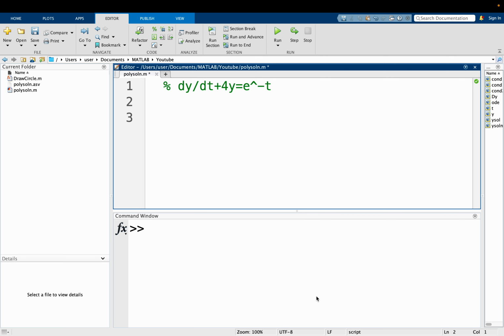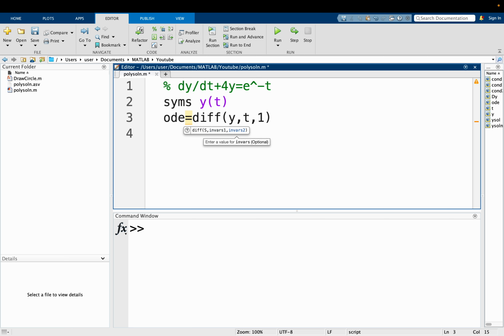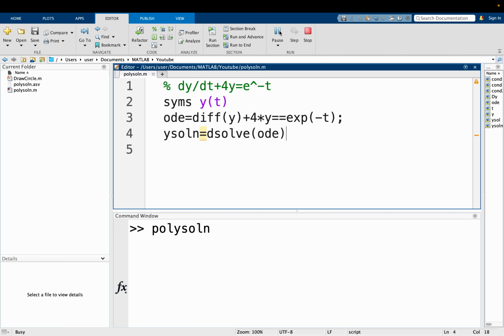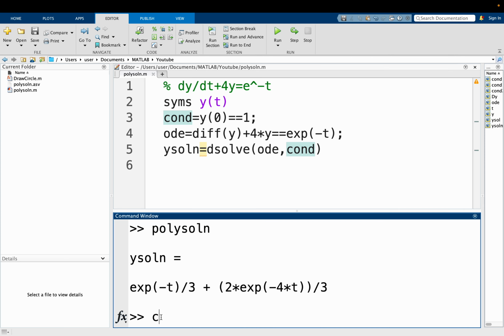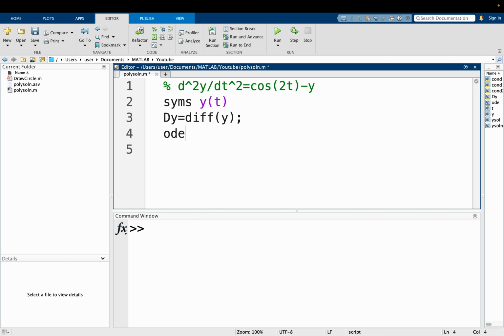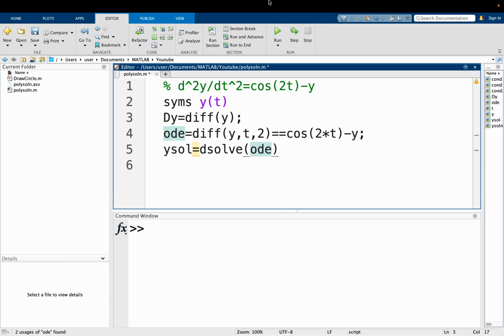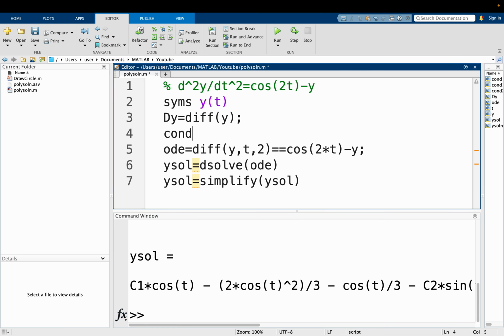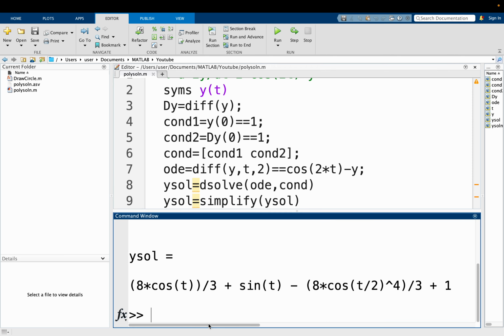Solving Ordinary Differential Equations Made EASY | MATLAB TUTORIAL.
Solving Ordinary Differential Equations Using MATLAB
Learn how to solve Ordinary Differential Equations (ODEs) in MATLAB with ease! This step-by-step tutorial covers the essential methods for tackling ODEs, making it perfect for students, engineers, and researchers working in fields like mathematics, physics, and control systems.

Whether you're dealing with dynamic systems, control problems, or mathematical modeling, this video is your go-to guide for ordinary differential equations matlab.

Start mastering differential equations in MATLAB today!